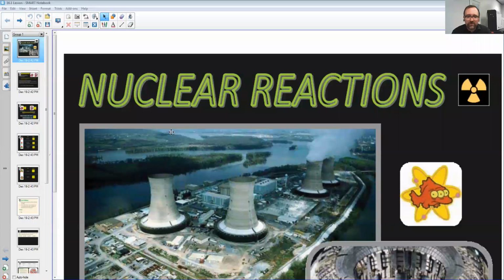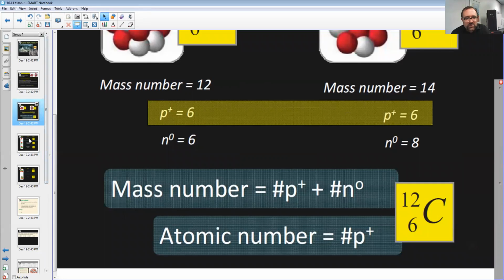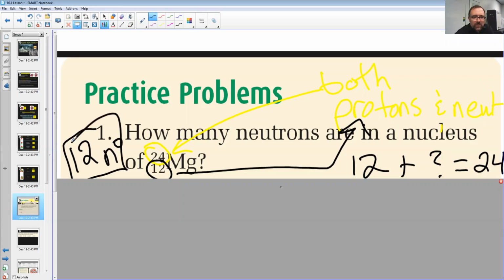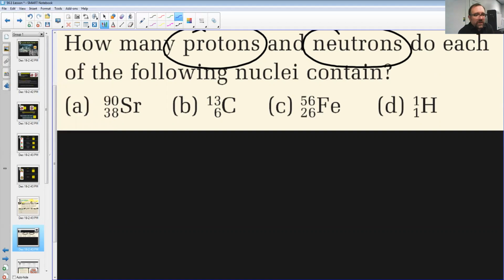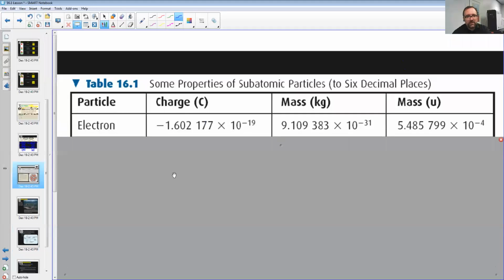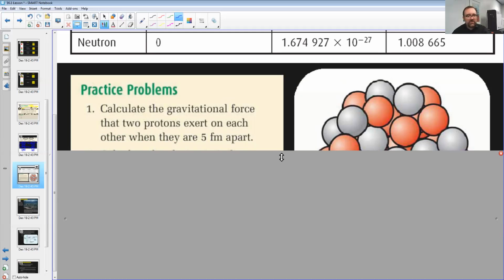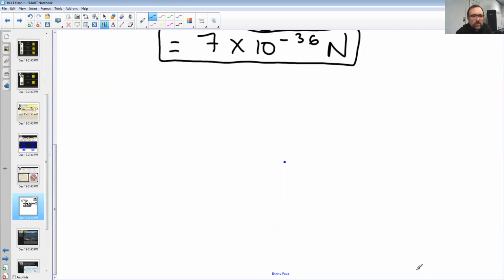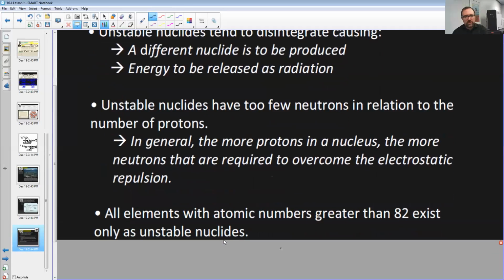Unit D Lesson 2-16.1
Describing 16.1 about The Nucleus.